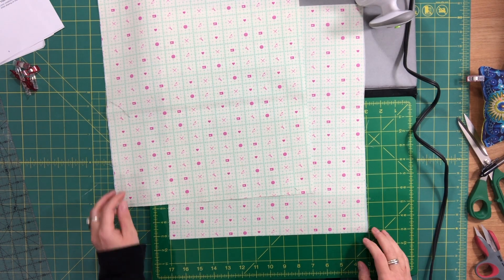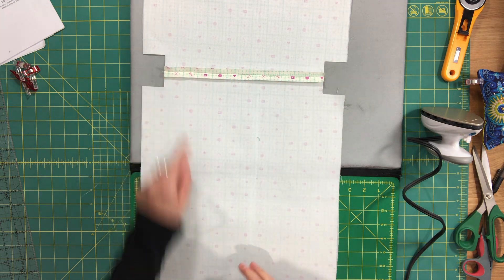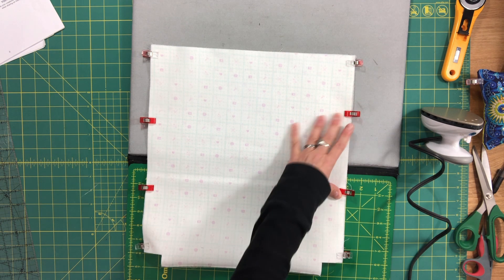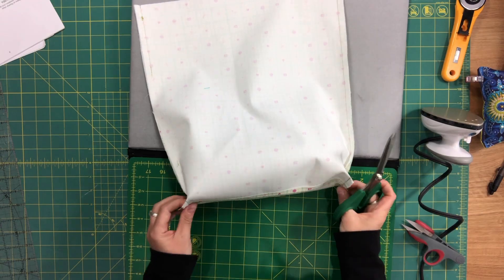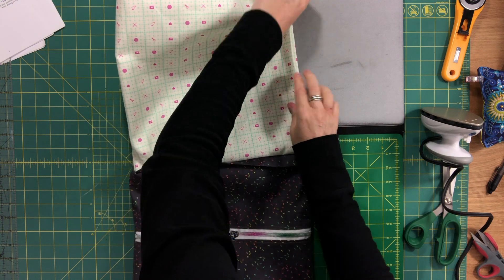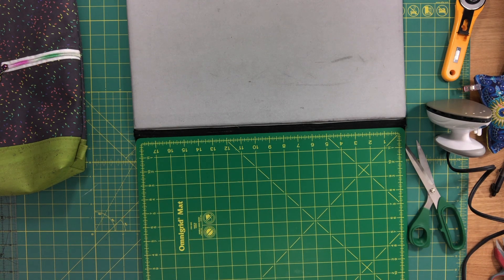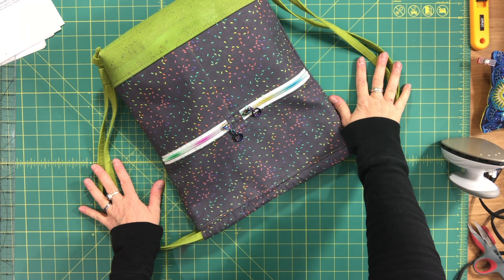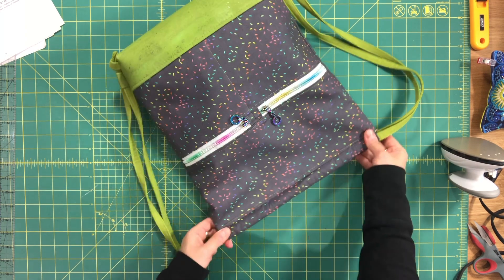Begonia Drawstring Backpack - Part 4/4: Final Assembly